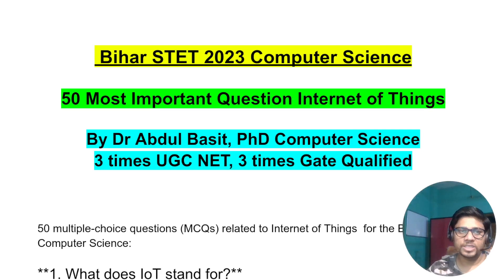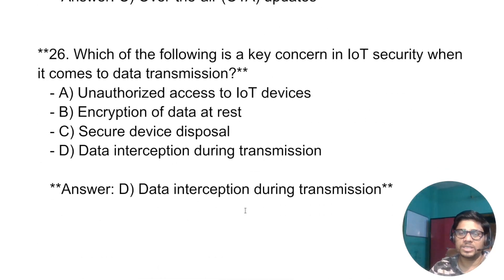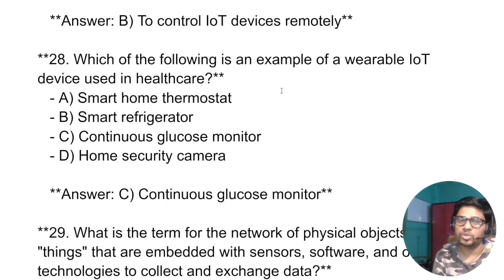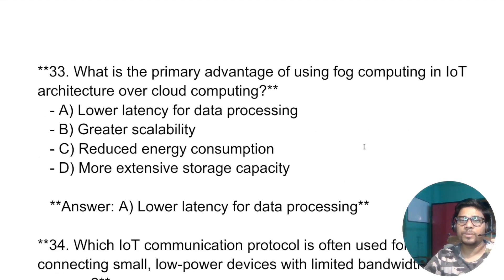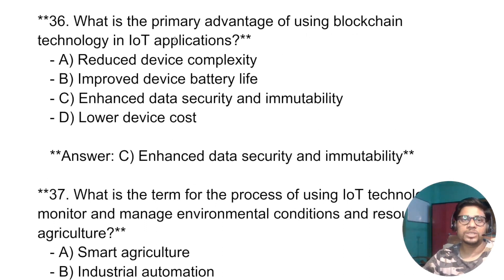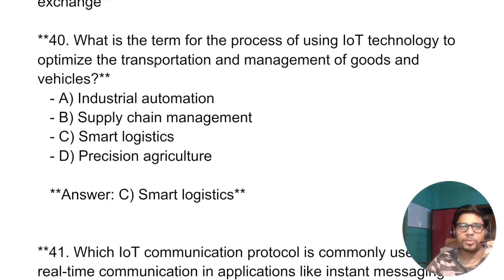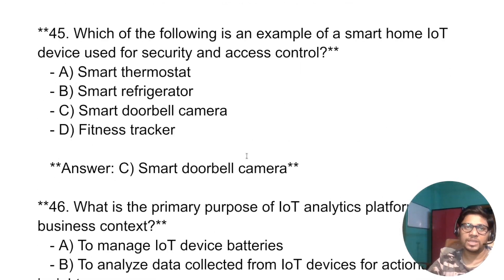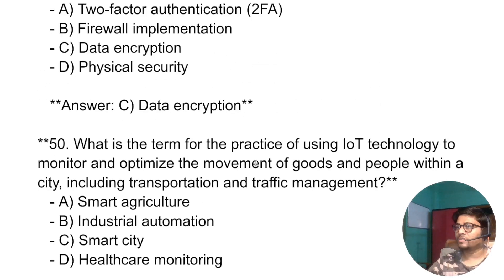Bihar STET 2023 Computer Science | Internet of Things | Most Important Question with Answers Set - 2